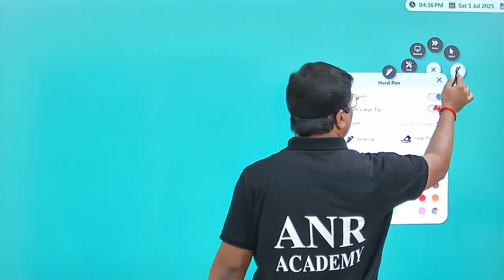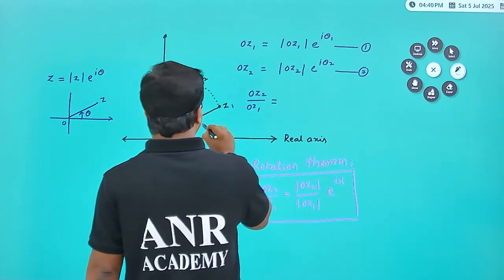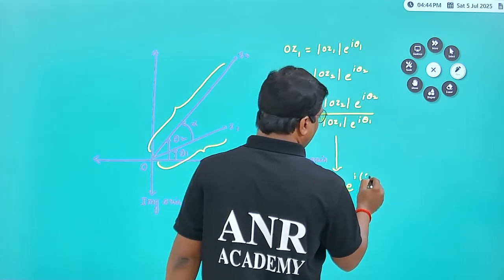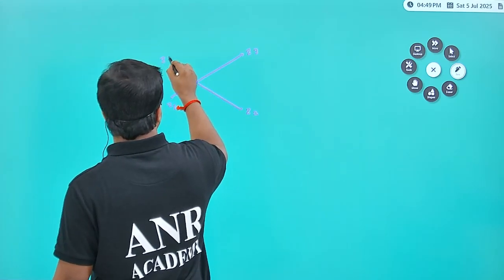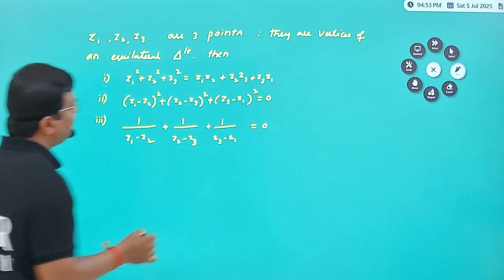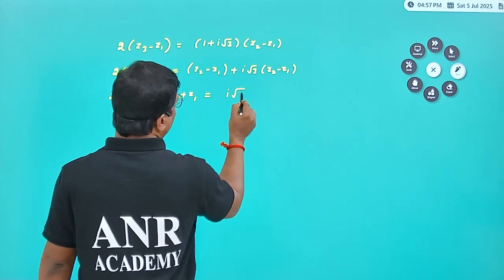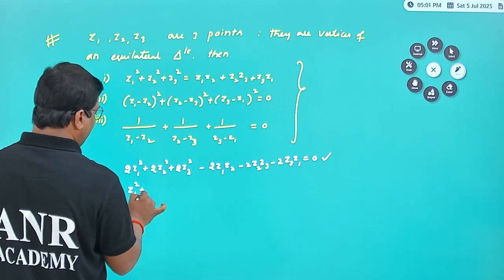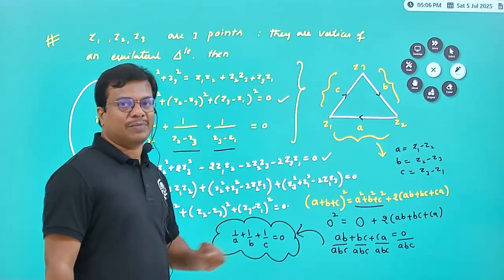CONI METHOD OR ROTATION THEOREM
📌 CONI Method Explained | Shortcut for IIT-JEE & Intermediate Maths
Welcome to ANR ACADEMY! In this video, we decode the powerful CONI Method – a smart and strategic approach used to solve tricky coordinate geometry problems quickly and accurately.

🔍 What is CONI?
CONI stands for "Condition of Incidence", a special technique used to:

Find the equation of conics under special conditions

Solve problems involving tangents, normals, and loci

Tackle parabola, ellipse, hyperbola, and circle questions with ease

🎯 Ideal For:
✔️ Intermediate Maths Students (1st & 2nd Year)
✔️ IIT-JEE Mains & Advanced Aspirants
✔️ Anyone looking to master coordinate geometry tricks

🧠 Learn the CONI formula, its derivation, and how to apply it in real JEE problems!
Includes solved examples and previous year questions.

📚 Let’s make Maths Easy & Interesting!